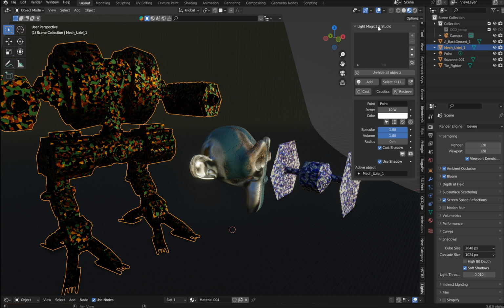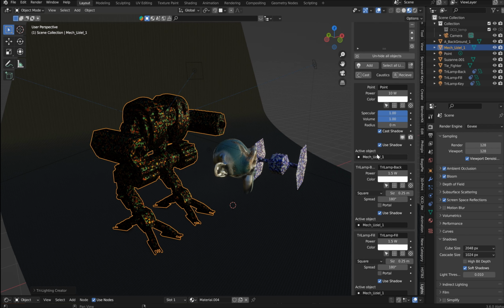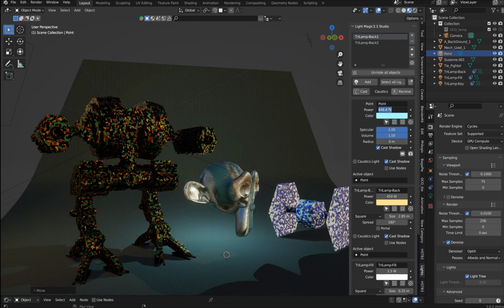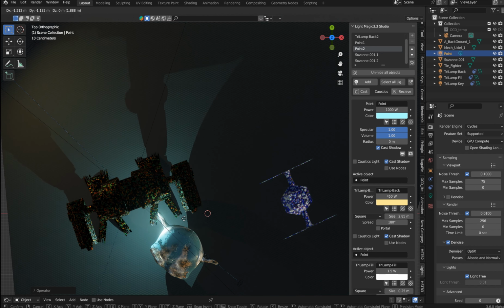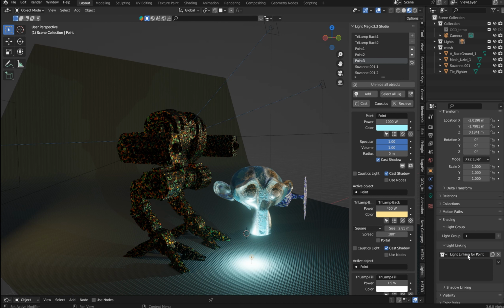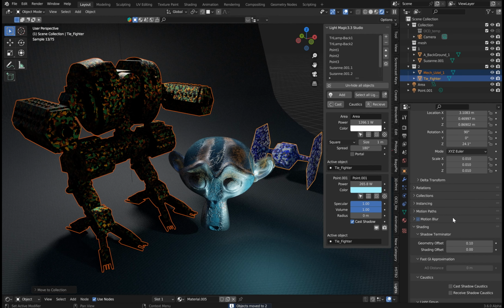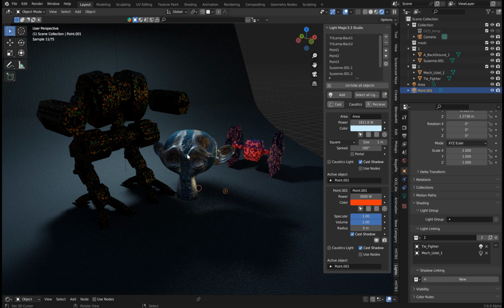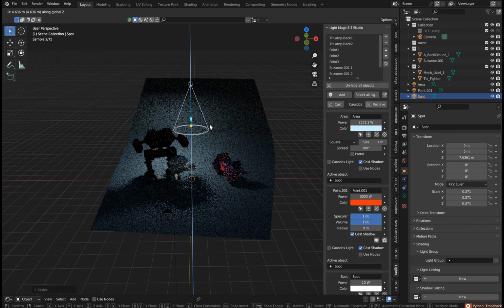Blender 3.6 Light Linking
Another version came out for light linking and I am so excited!
Let's make a scene and test Light magic studio with light-linking!